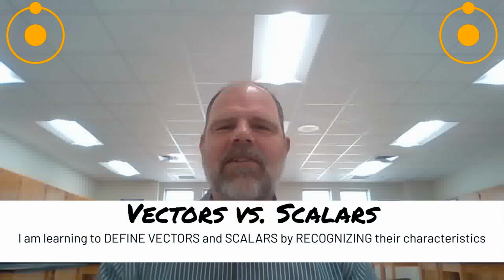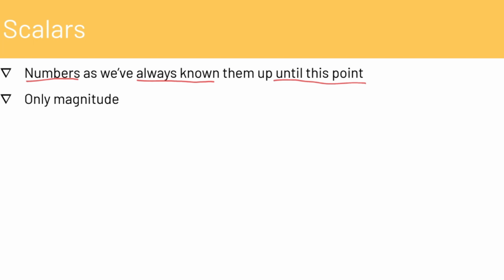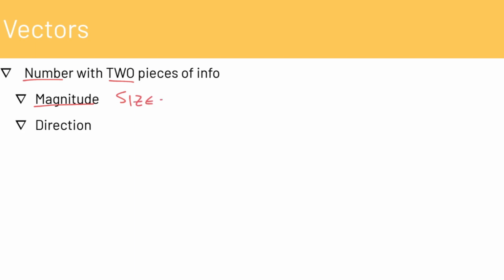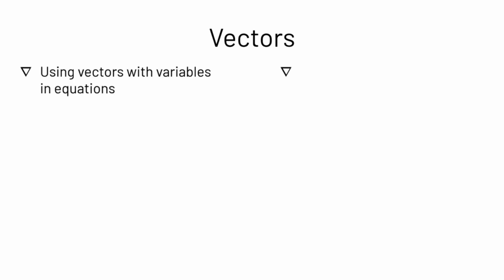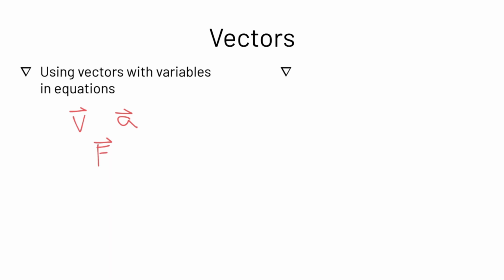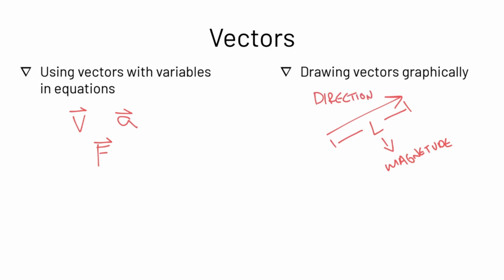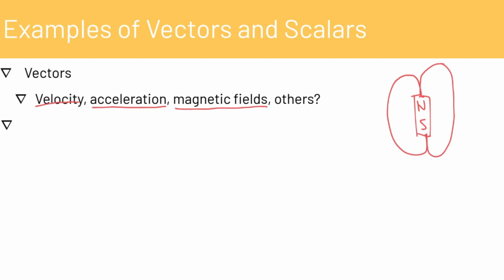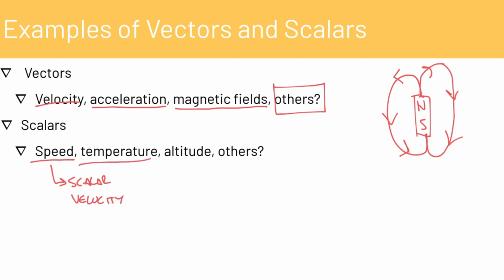Vectors vs Scalars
Mr. Voss Physics class. This is the video lesson for Vectors vs Scalars.